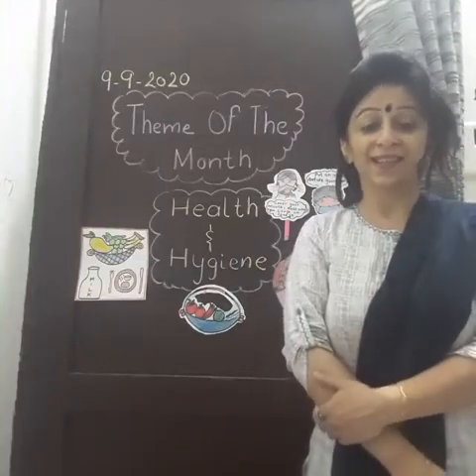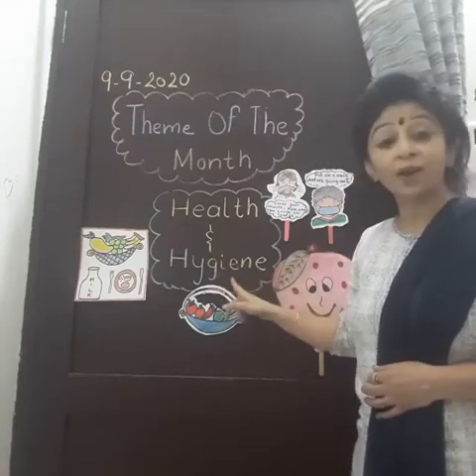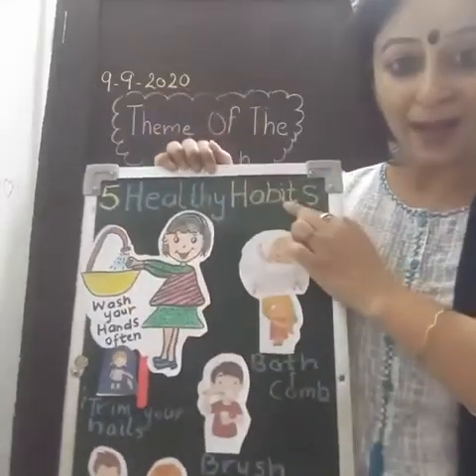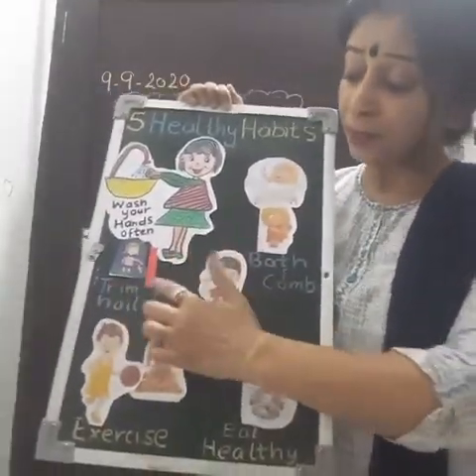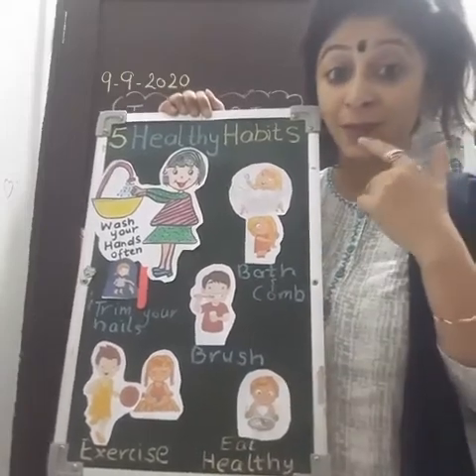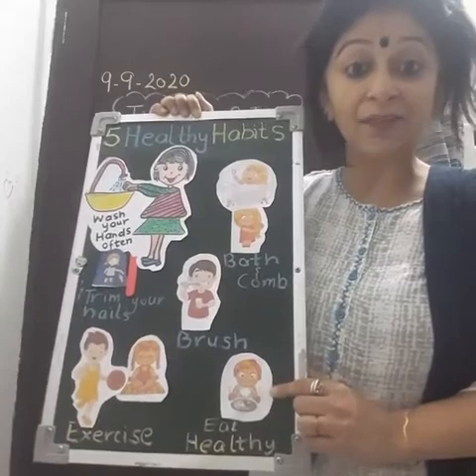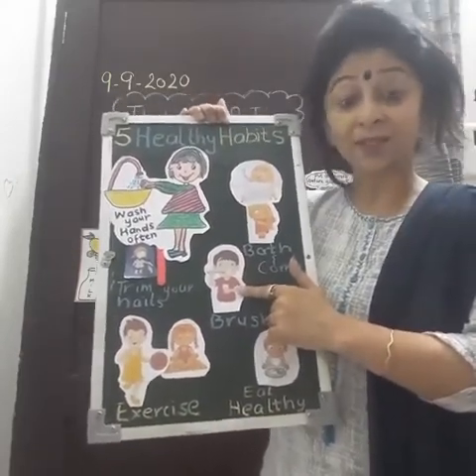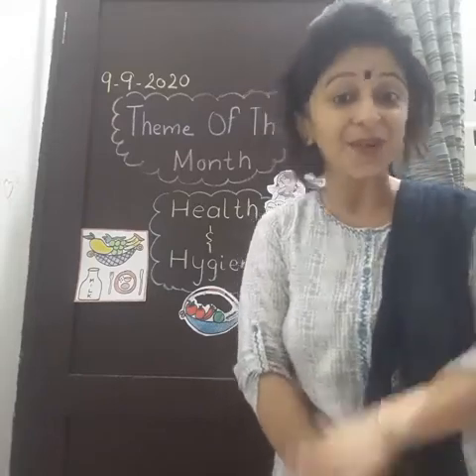Special Assembly (Theme Health & Hygiene) by Shivani Madam